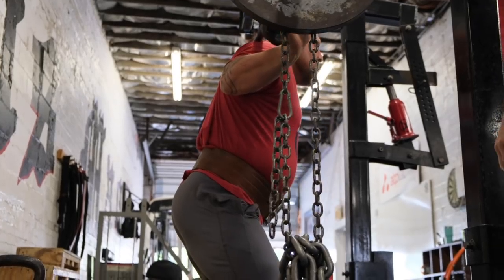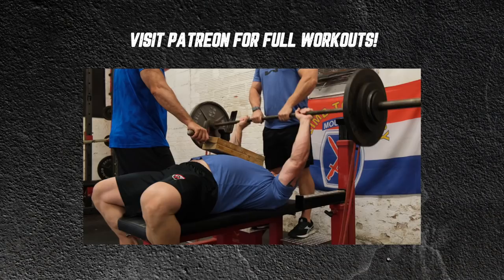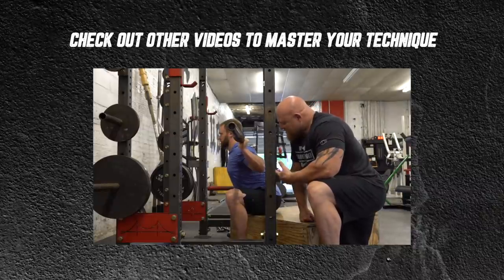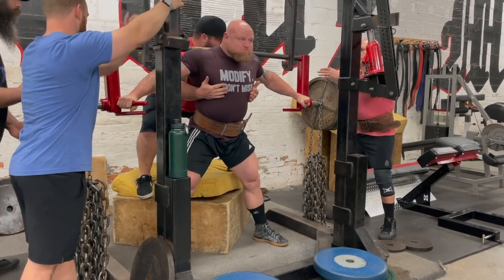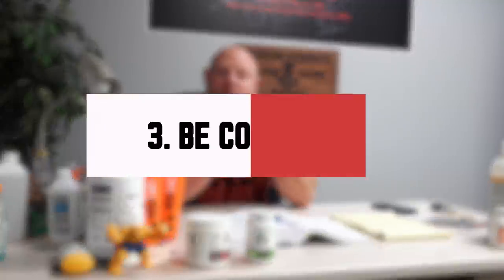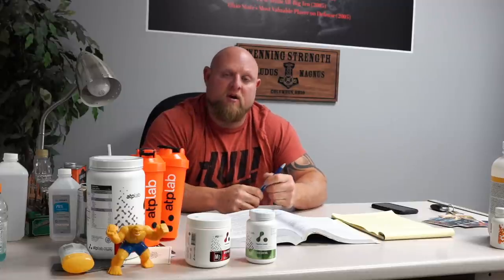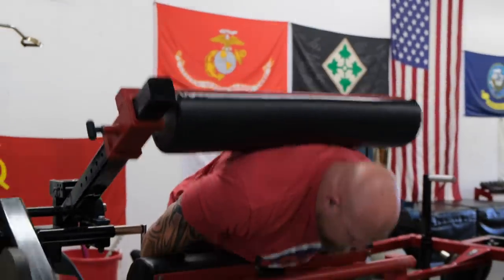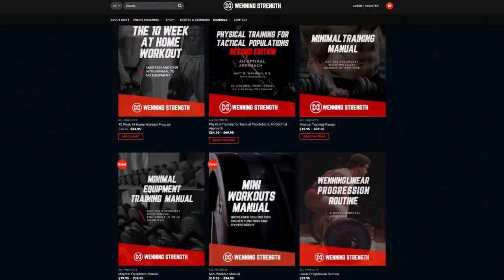Why You're FAILING On Your One-Rep Max And How You Can FIX IT!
Matt tells you why you are failing your one-rep max in this video. Matt breaks down what you are doing wrong and how you can be mentally and physically ready to get a new PR.